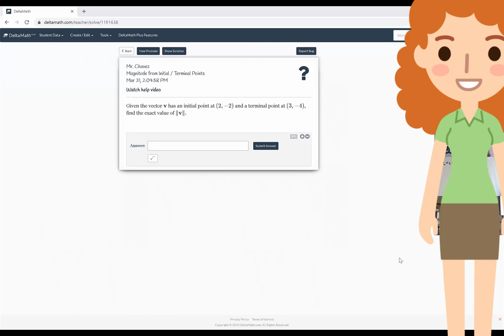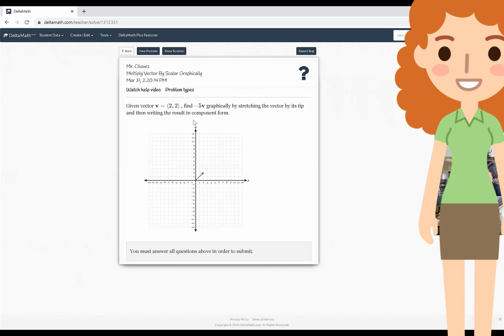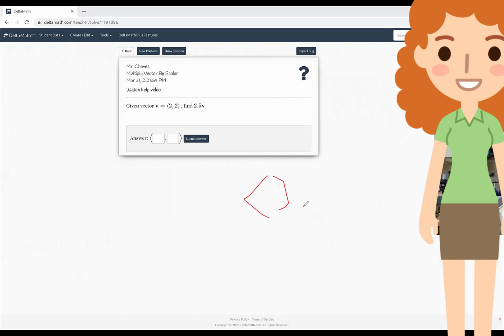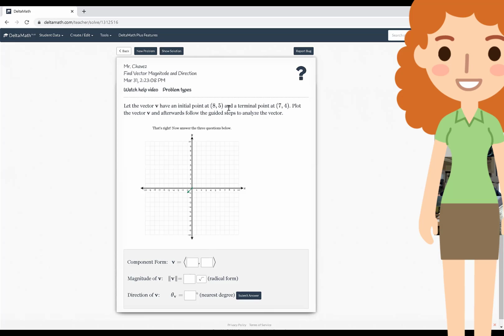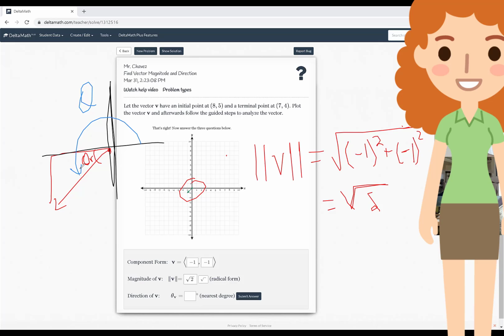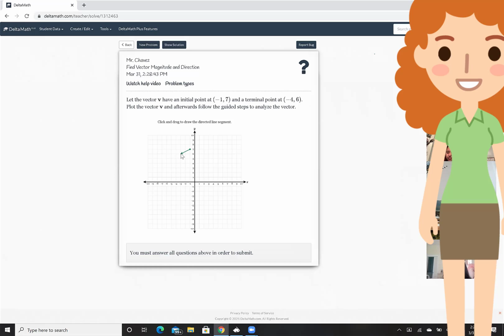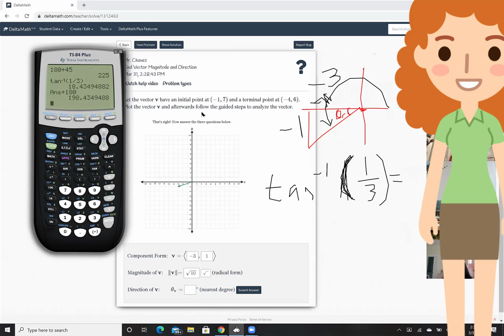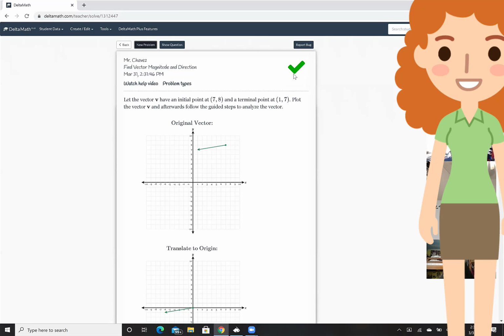Precal Notes 30.5 Intro to Vectors Part 2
Continuation of Lesson 30.  All Level 1.  Let me know if we have any issues with these Notes.  Thank you.